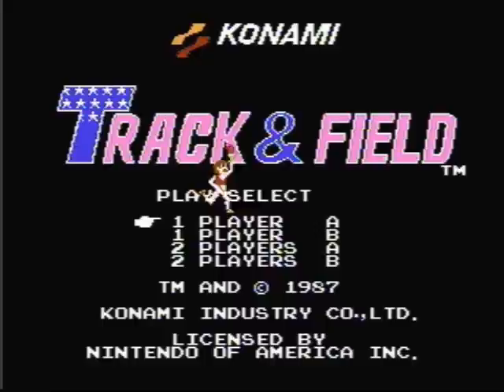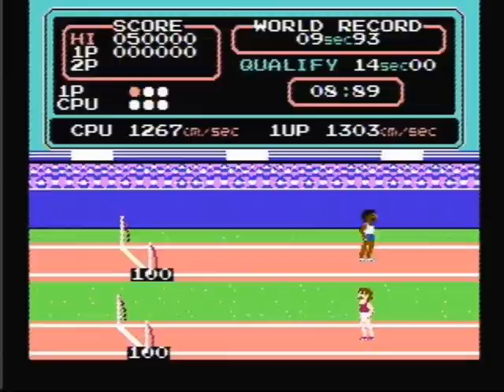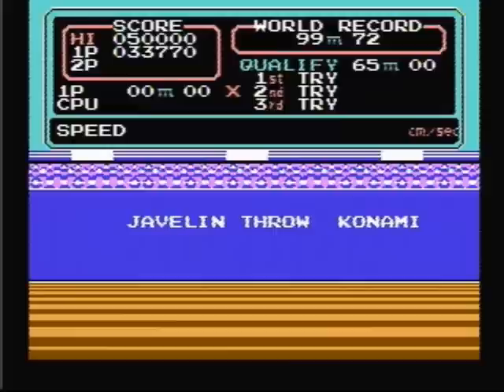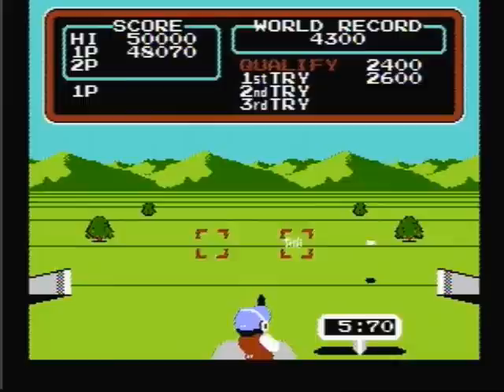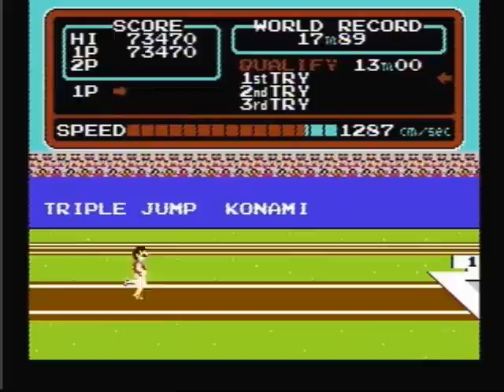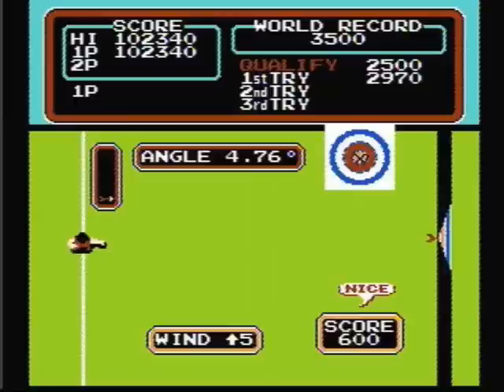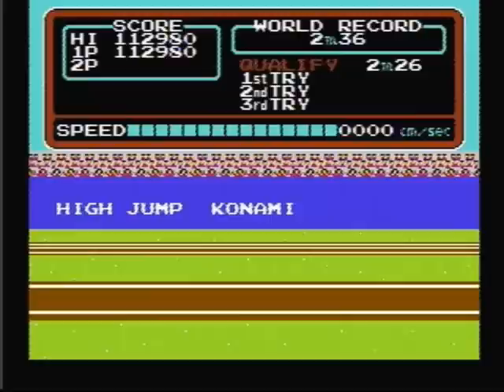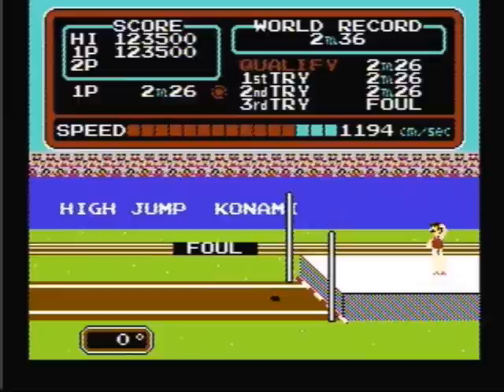"Let's Play" Track & Field for the NES by Jay the Classic Gamer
Jay the Classic Gamer plays Track & Field for the NES. Using the Lighter Technique, check it out.